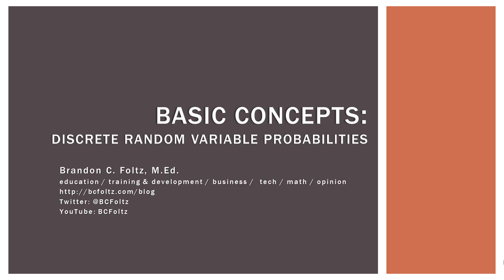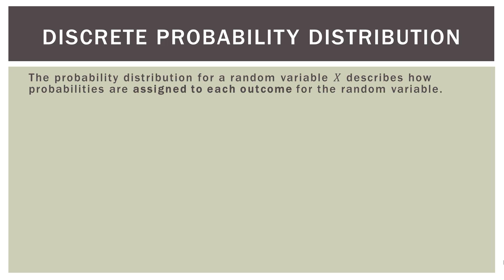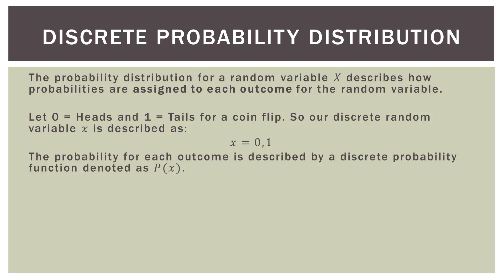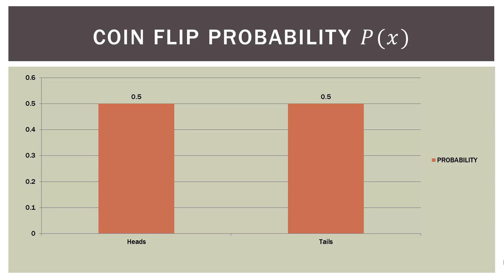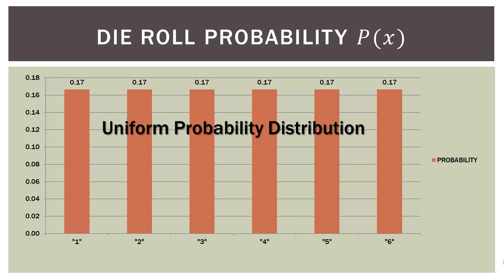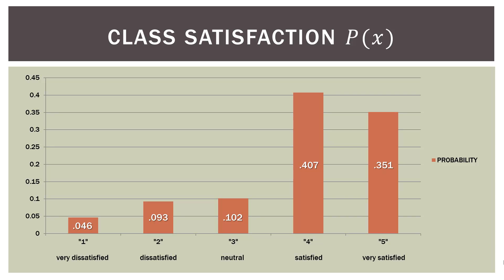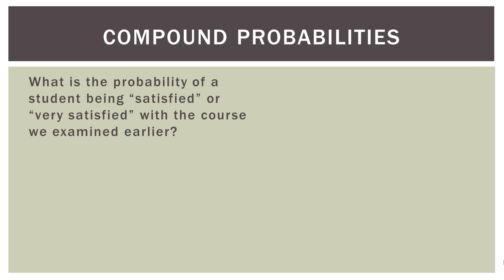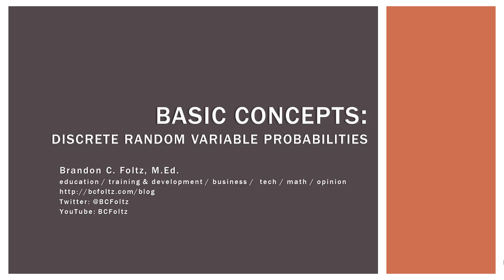Statistics 101: Discrete Random Variable Probabilities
In this video, we discuss the basics of discrete random variable probabilities. When an experiment or process can only take on a finite number of outcomes (like a die roll) we can assign a probability to each outcome. But this also applies to things like surveys or project completion time in days. We begin our discussion of these probabilities here. Several practical and concrete examples are provided. Enjoy!